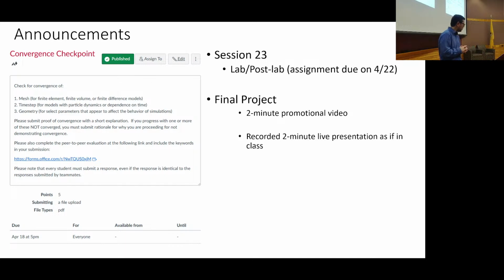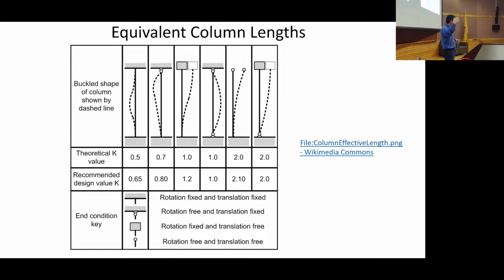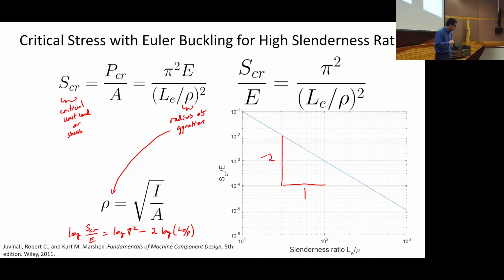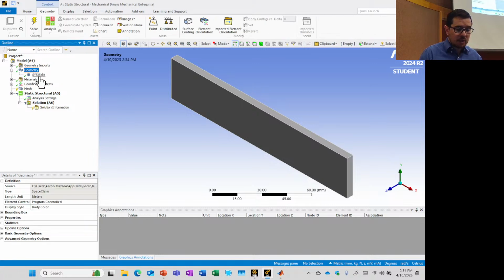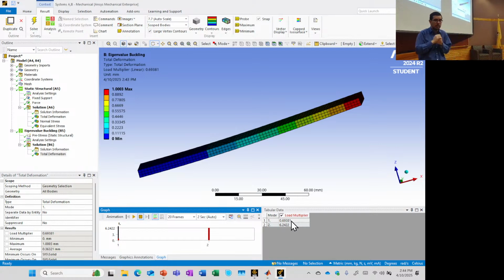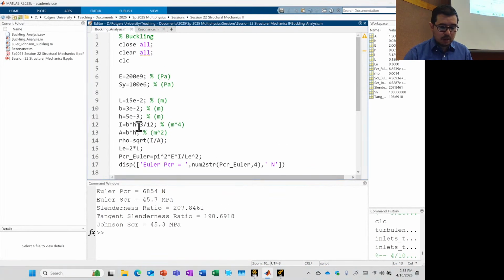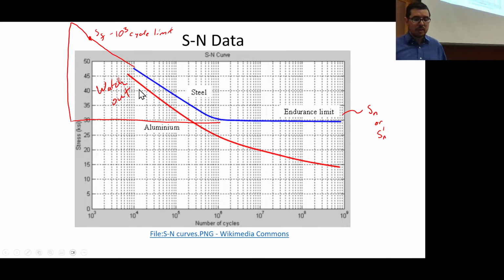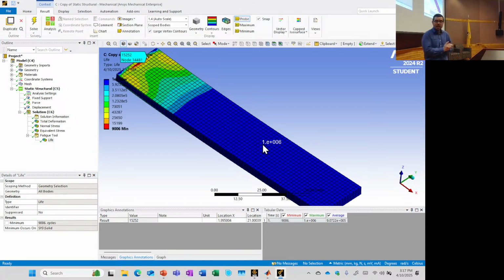Sp 2025 Multiphysics: Session 22 - Structural Mechanics - Buckling, Fatigue, and Vibration (Group A)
Buckling
Fatigue
Vibration